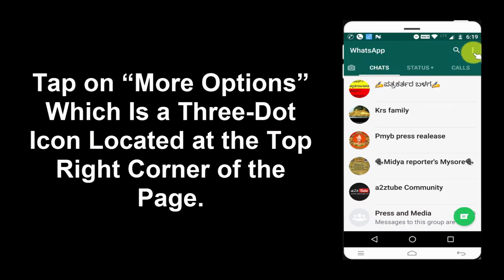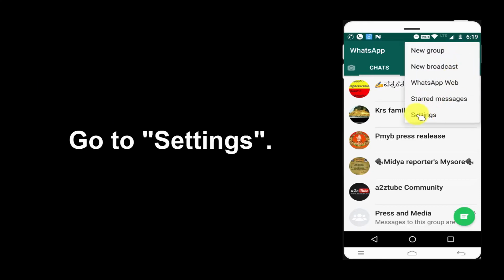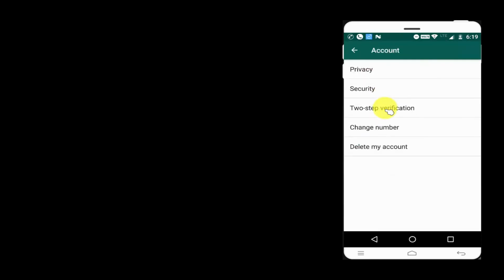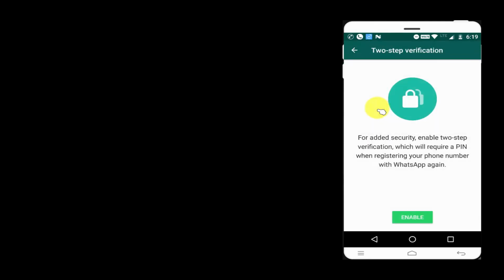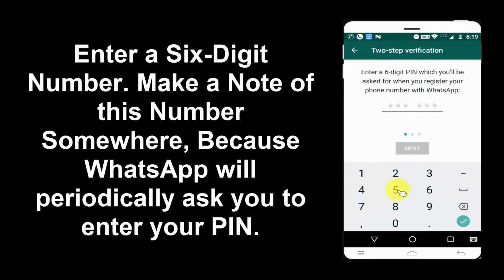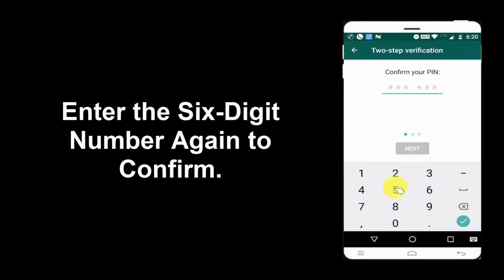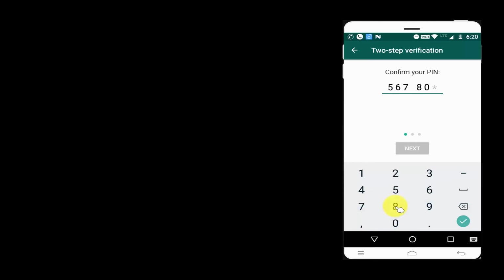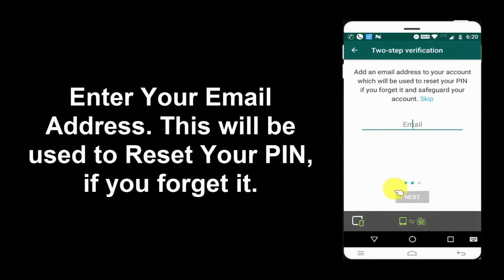How to Enable Two Step Verification on Whatsapp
How to Enable Two Step Verification on WhatsApp on an Android Device

0:00 Subscribe to Our Youtube Channel and Press the Bell Icon for Latest Updates
0:06 How to Enable Two Step Verification on WhatsApp on an Android Device
0:11 Go to Your Phone Menu.
0:16 Find WhatsApp.
0:19 Tap on the WhatsApp Icon.
0:24 Make sure that, you are on the “Chats” Tab.
0:28 Tap on “More Options” Which Is a Three-Dot Icon Located at the Top Right Corner of the Page.
0:35 Tap on the "Settings" Option.
0:39 Tap on “Account”.
0:44 Tap on “Two-Step Verification”.
0:51 Tap on “Enable” Button.
0:57 Enter a Six-Digit Number. Make a Note of this Number Somewhere, Because WhatsApp will periodically ask you to enter your PIN.
1:08 Tap “Next”.
1:16 Enter the Six-Digit Number Again to Confirm.
1:27 Tap “Next”.
1:31 Enter Your Email Address. This will be used to Reset Your PIN, if you forget it.
1:55 Enter Your Email Address Again to Confirm.
2:08 As you can See, Two-Step Verification is enabled on Your Account.
2:17 This is How You Can Enable Two Step Verification on WhatsApp on an Android Device.

• Vibe Tracks (Alternate)
• Jason Farnham (Locally_Sourced)